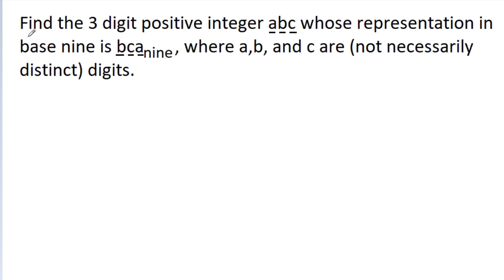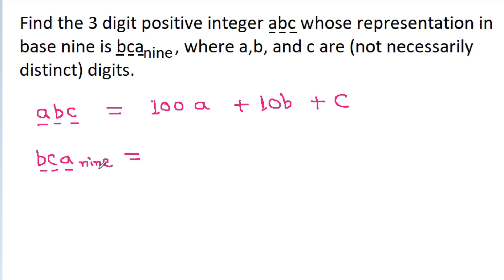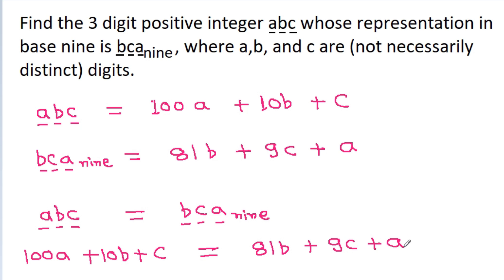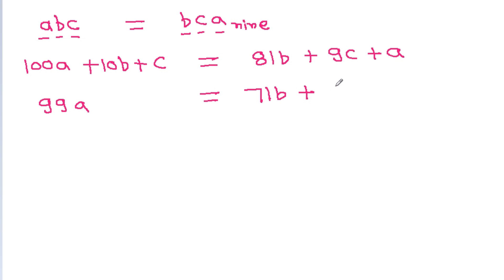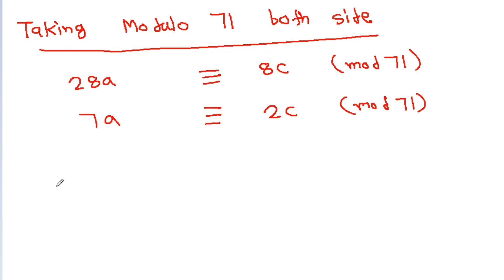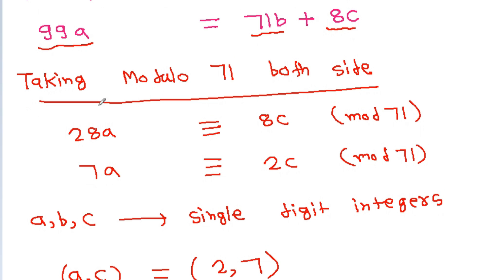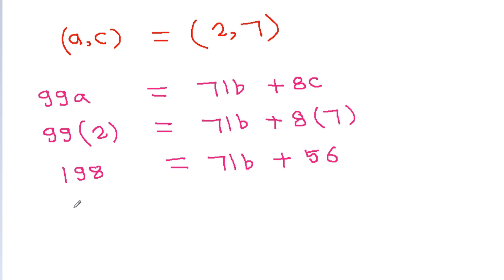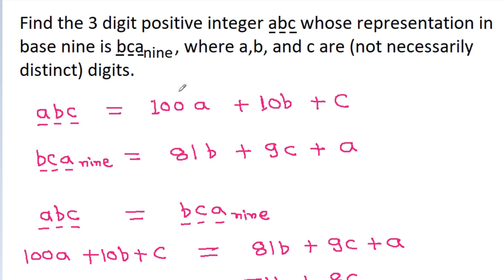AIME 2022 Problem | Number Theory